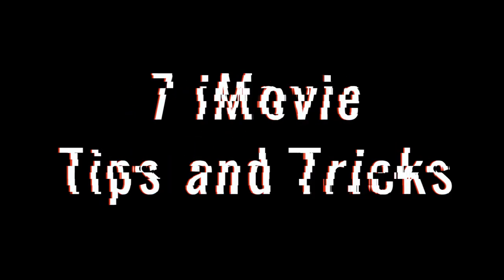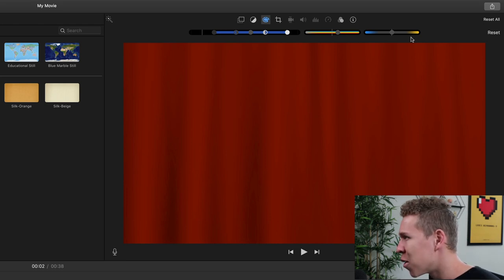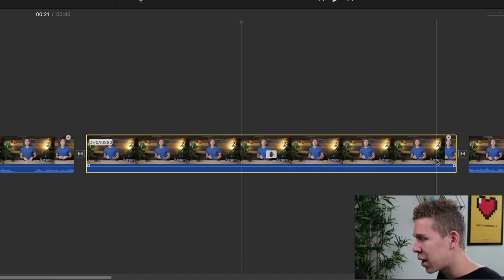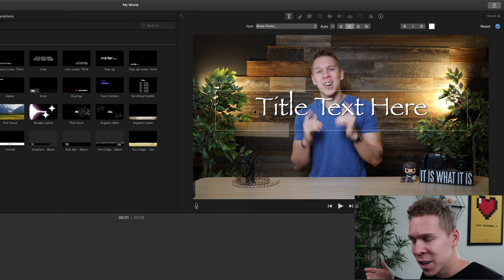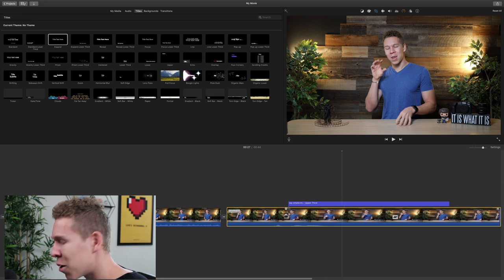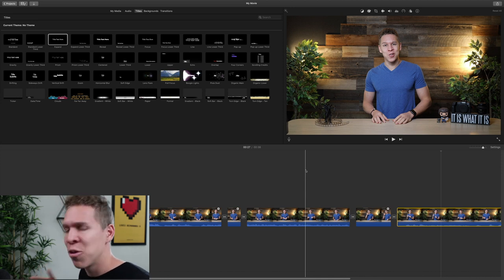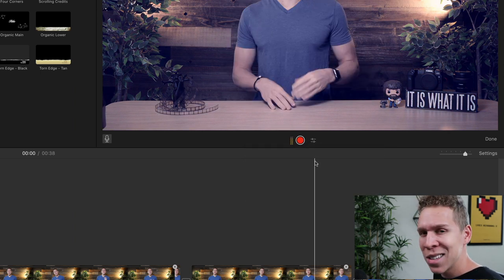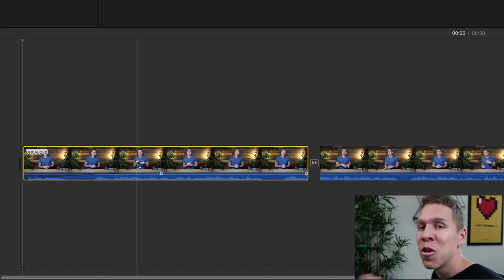7 iMovie Tips and Tricks for Your Next Video Project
iMovie is a great tool for when you want to make videos. However, there may be some things that you don't know about iMovie that could actually help you improve your videos.

In this video, you'll find 7 iMovie tips and tricks that you can use in your next video project to help you improve your videos.

MB01TRB3JYAS37G